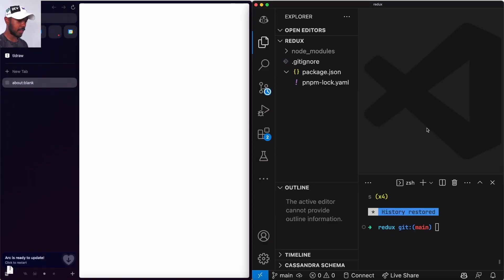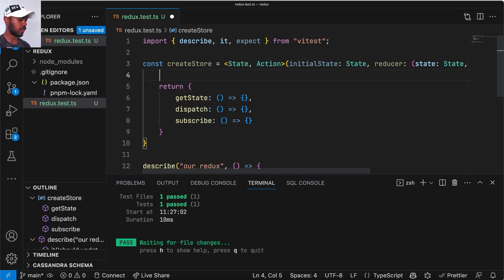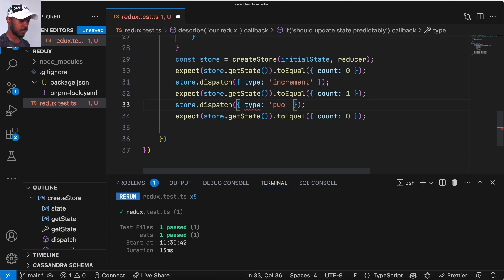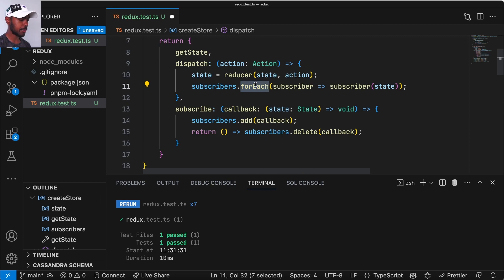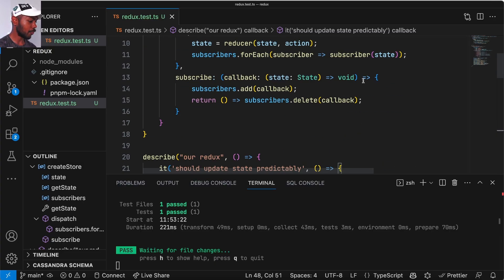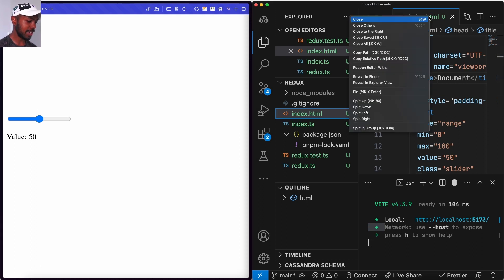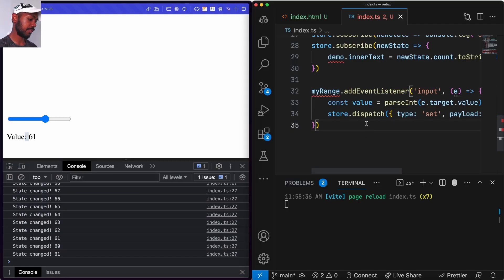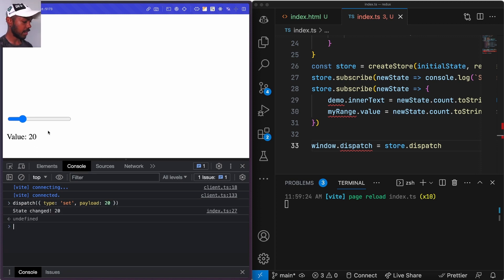Redux from Scratch (App Development Tutorial)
In this video, I'm going to teach you how to create a minimal Redux from scratch. Redux is a popular library for managing state in your application, and this tutorial will show you how to create a basic Redux app.

If you're new to programming, or if you're looking for a challenging project to work on, this is the tutorial for you! By the end of this video, you'll be able to create a basic Redux application from scratch. There's no better way to learn programming than by doing it yourself, so let's start building!

Chapters

00:00 - Intro
00:22 - Creating Barebones Redux
03:38 - Testing It
06:03 - Implementing Subscriptions
09:36 - Using it in a User Interface
15:56 - Conclusion